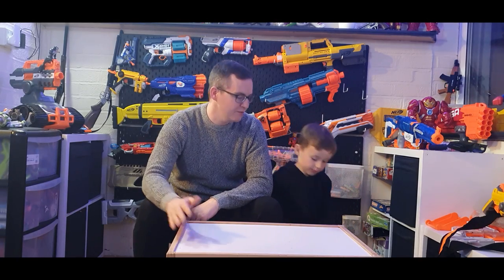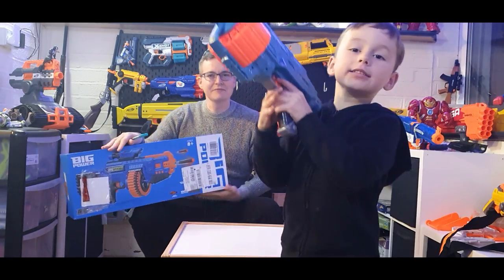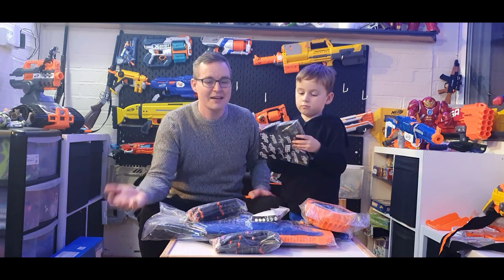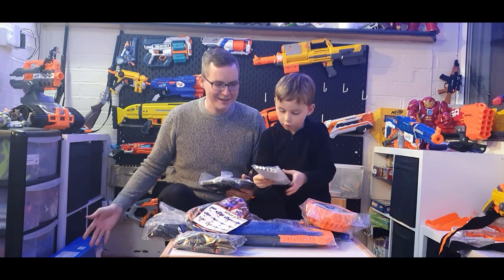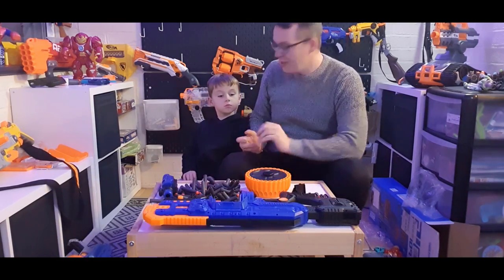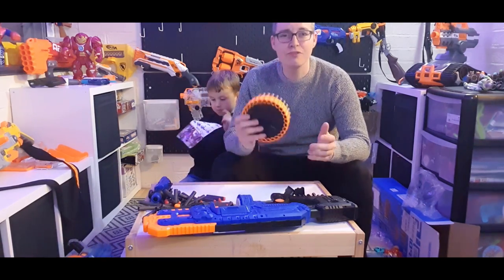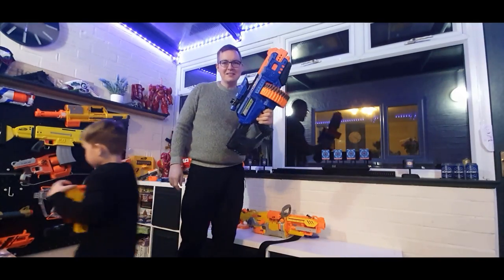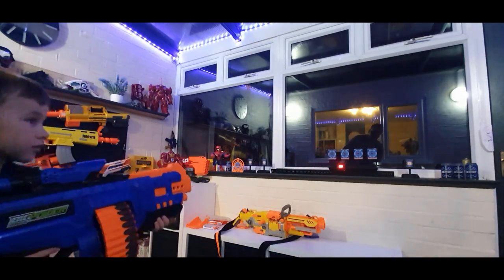NERF GUN REVIEW 2023 | Big Power 505 Blaster Test And Build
Should you buy the Big Power ELECTRIC 505 Blaster? Does this BEAT Nerf and Xshot? You can't miss this video!

Link to buy this gun:

If you want to send Logan something to unbox and open here's the link to our Amazon Wishlist:

I love Nerf Guns and have a huge collection. In this series I will be giving a review of all of them. Hope you enjoy.

Everything I Love:

Avengers, Spiderman, Ironman, Xshot, Nerf, Guns, Weapons, callofduty , blackops3 , Zombies, zombiesurvival, funny things, howto , Toys, grandtheftauto, MW2, Family

What's your thoughts on Gel Blasters? We'd love to know and do some reviews on these!